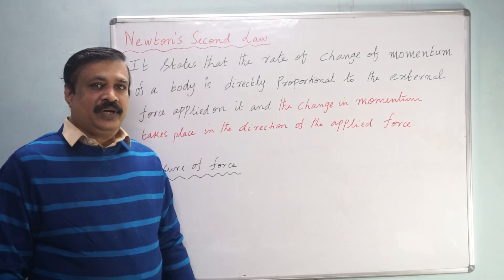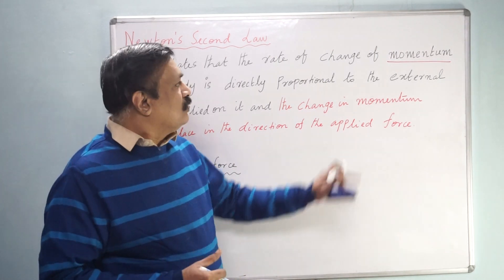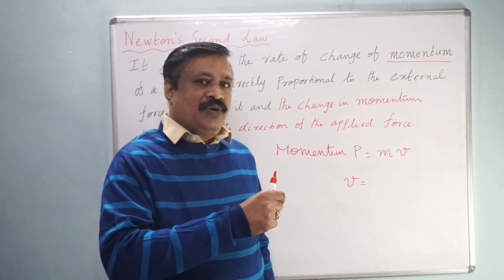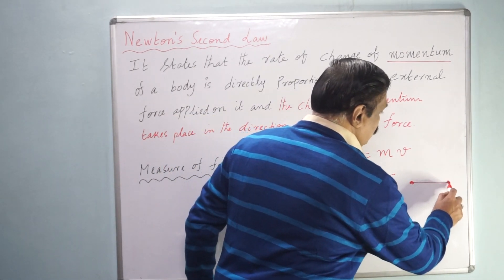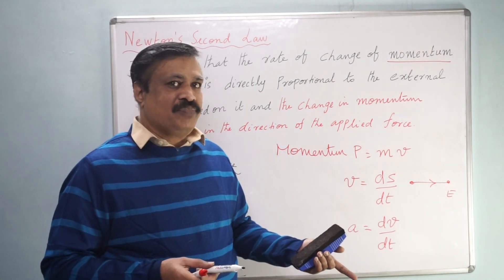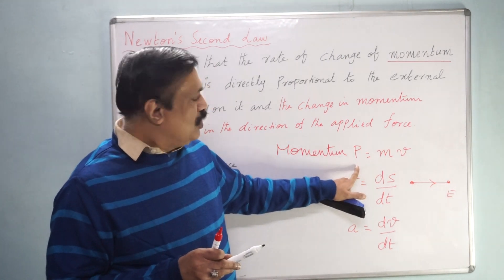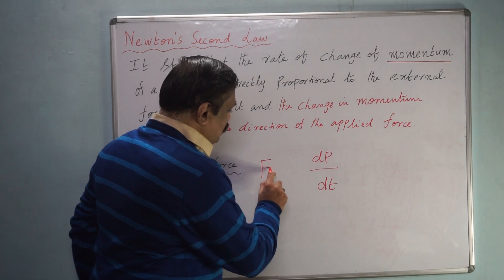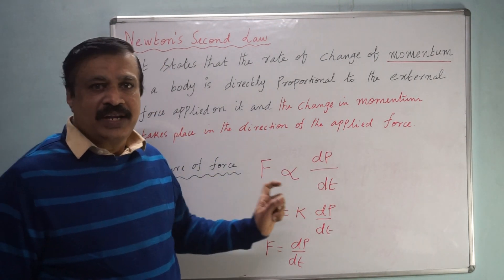Newton's Second Law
Newton's Second Law is explained in simple way & measure of force is also explained